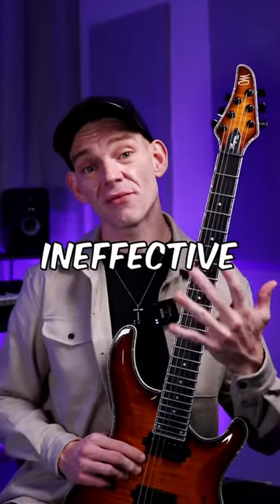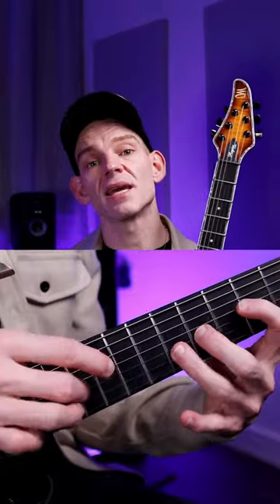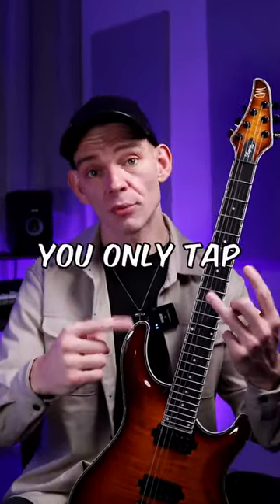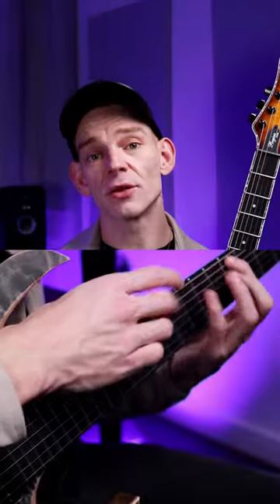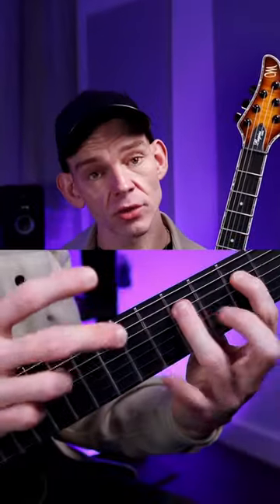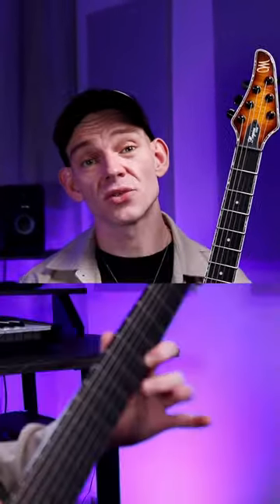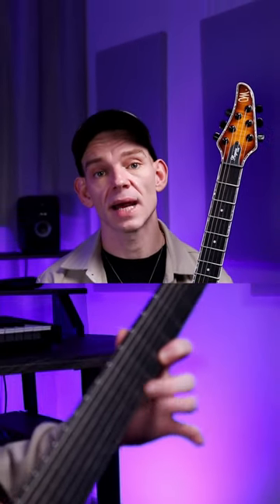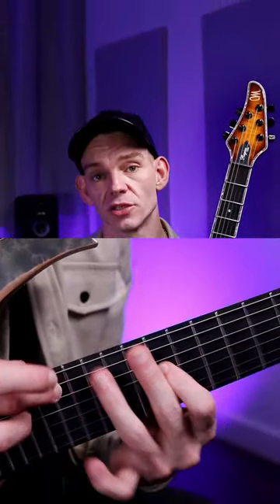Master These 10 Tapping Secrets For Guitarists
Struggling with guitar tapping? Here are the 10 most common mistakes holding you back—and how to fix them fast! From hand position to speed tips, this quick guide will level up your tapping game. Watch till the end for pro advice! 💪🎶